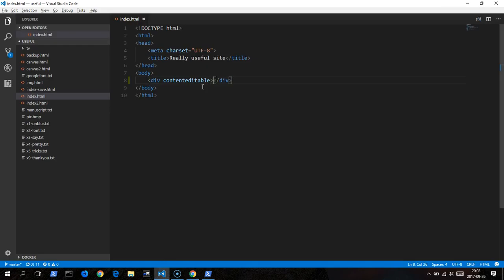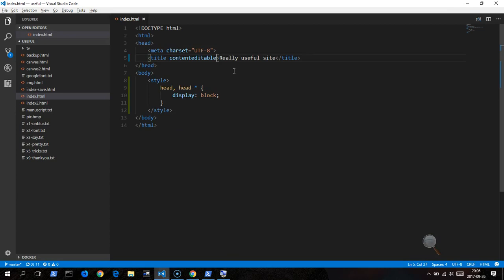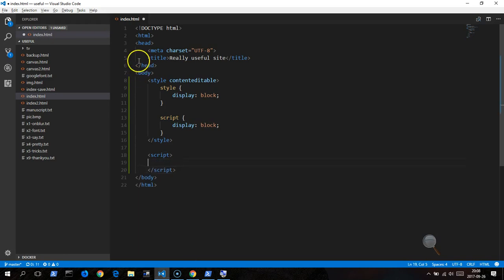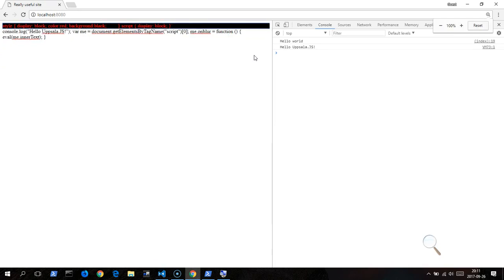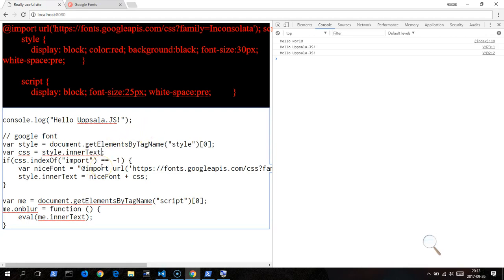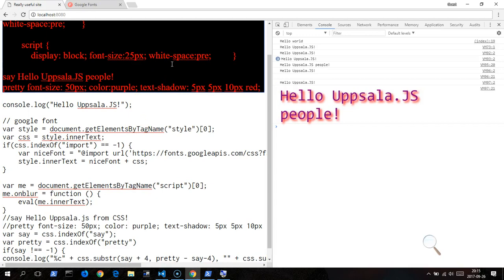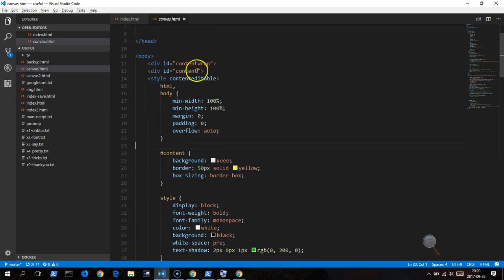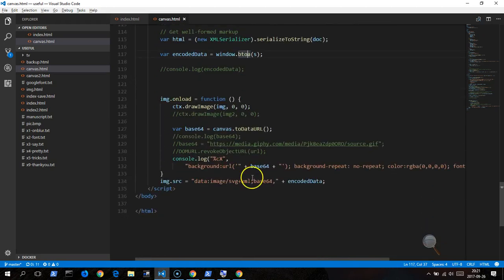Silly things you can do, but probably shouldn't, in HTML5 and the Browser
This is from my talk on Silly things you can do in HTML5 and The Browser.